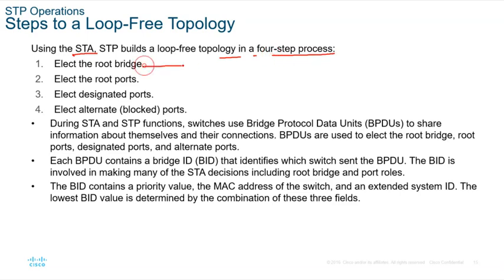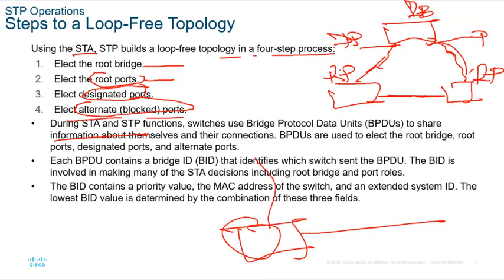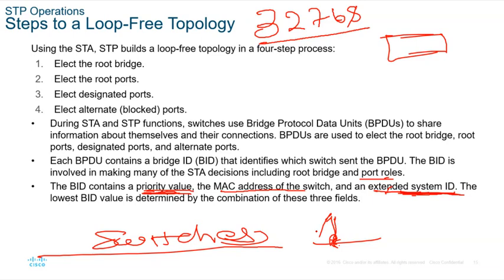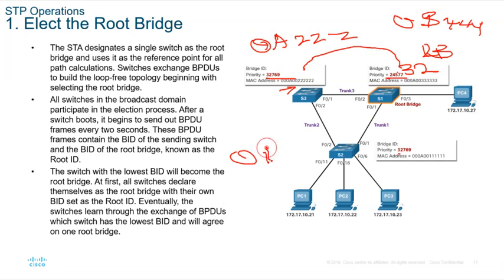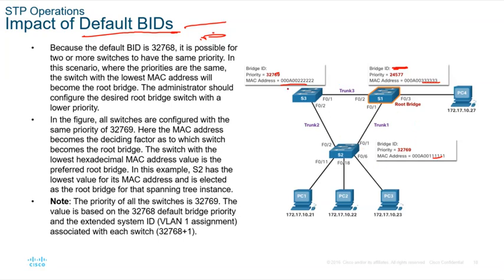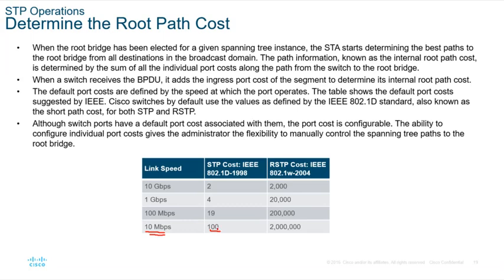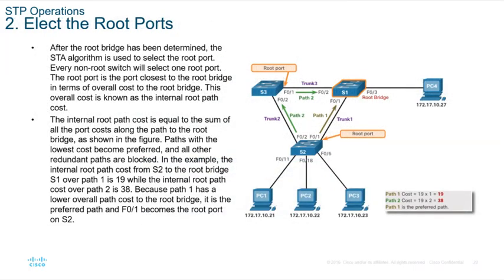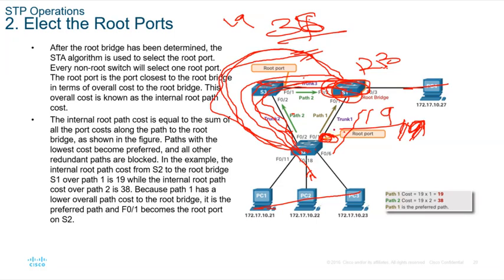Spanning Tree Protocol (STP) – Part 2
STP (Spanning Tree Protocol) is a network protocol that prevents loops in a Layer 2 (switching) network.

Purpose:

Avoid broadcast storms.

Ensure a loop-free topology in Ethernet networks.

Key Concepts:

Bridge ID (BID): Unique identifier for each switch.

Root Bridge: The central reference switch in the STP topology.

Port Roles:

Root Port (RP): Closest port to the root bridge.

Designated Port (DP): Forwarding port for a network segment.

Blocked Port: Prevents loops by not forwarding traffic.

STP States:

Blocking → Listening → Learning → Forwarding → Disabled

Operation:

Switches exchange Bridge Protocol Data Units (BPDUs) to elect the root bridge and determine port roles.

Blocks redundant paths while keeping the network connected.

Benefits:

Prevents network loops.

Provides redundancy in case of link failures.